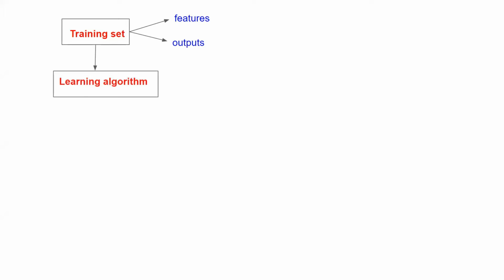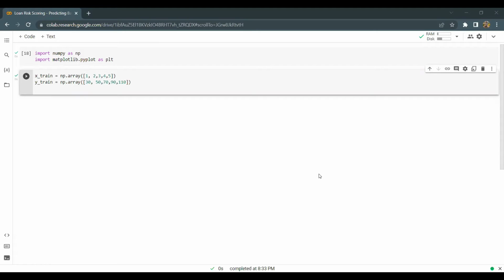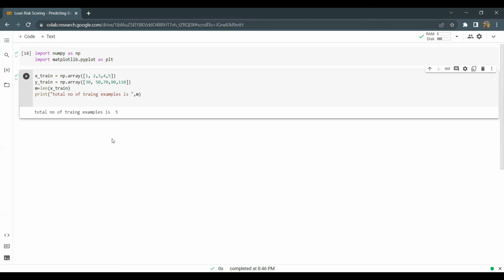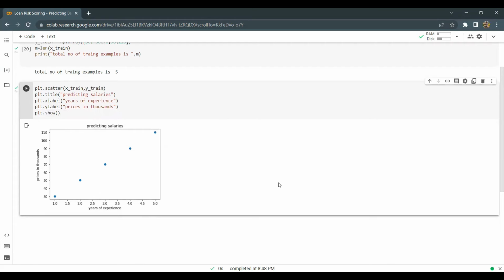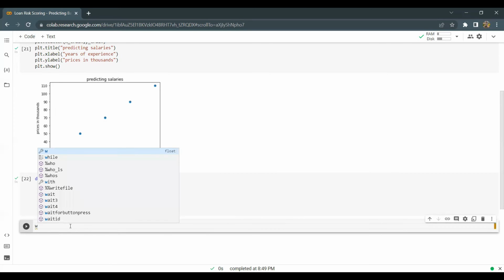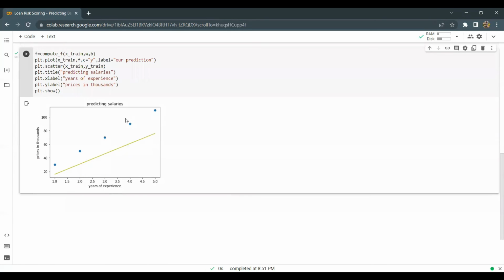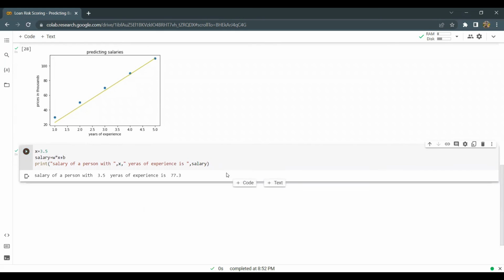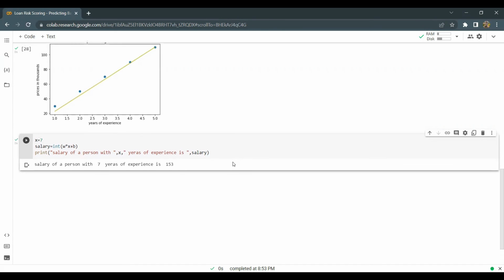Linear Regression Function - ML Course Tutorial #5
This video is about linear regression function and in the lab you will implement this function properly.